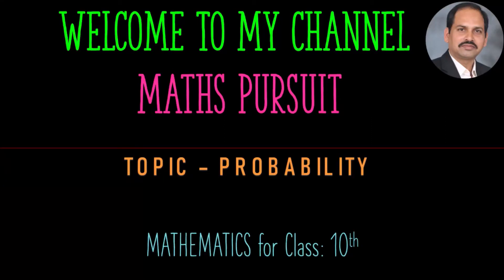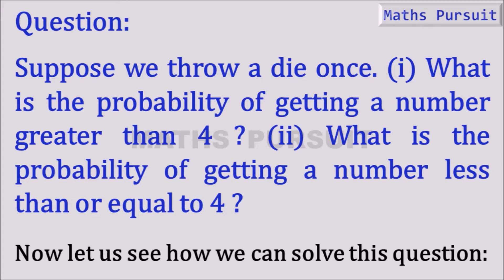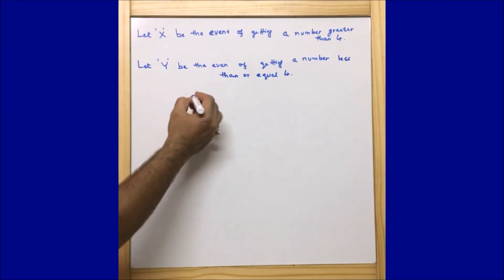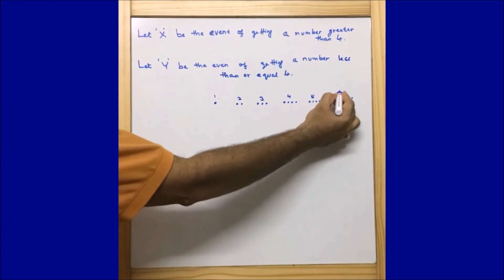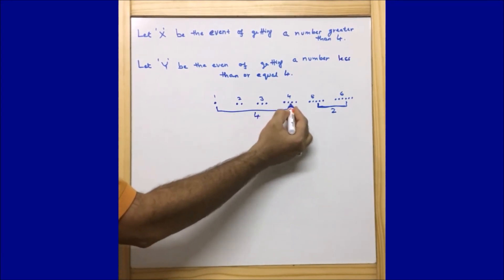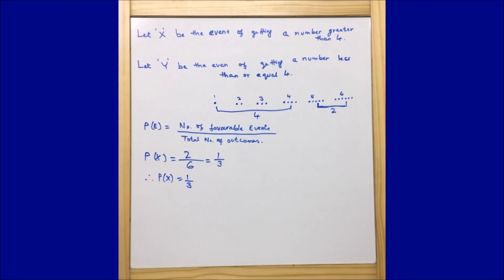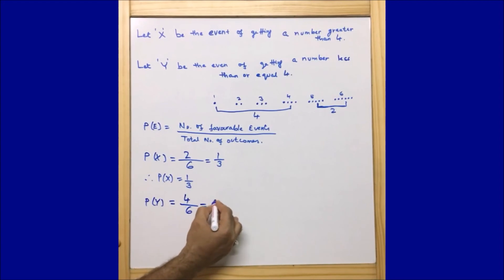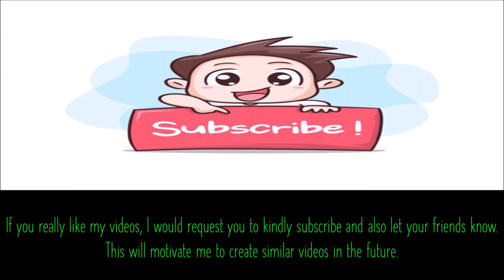Suppose we throw a die once. (i) What is the probability of getting a number greater than 4? (ii)...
CLASS-10TH || MATHEMATICS || PROBABILITY || CBSE ||

Suppose we throw a die once. (i) What is the probability of getting a number greater than 4? (ii) What is the probability of getting a number less than or equal to 4?